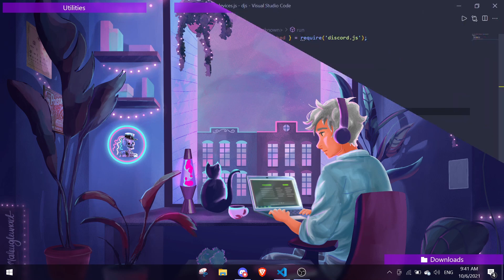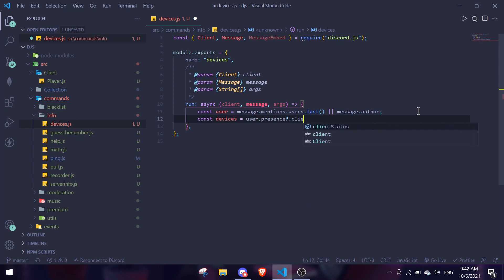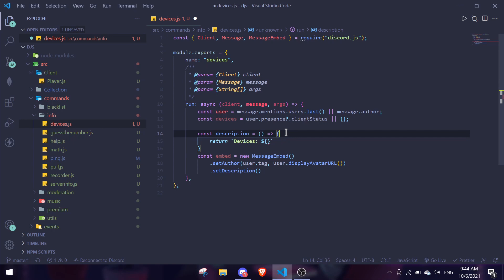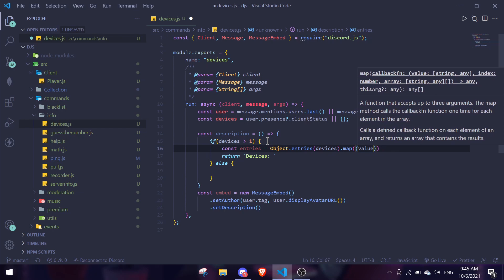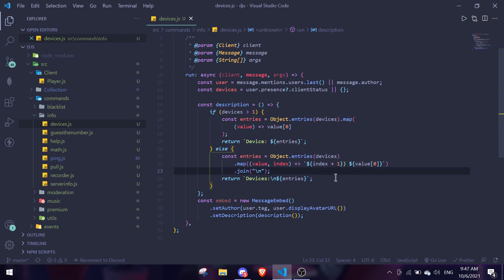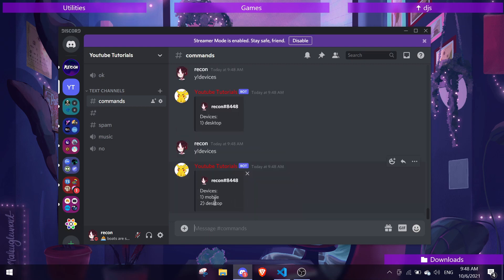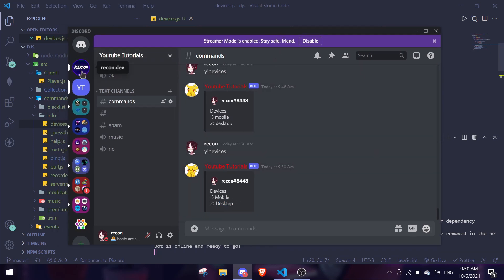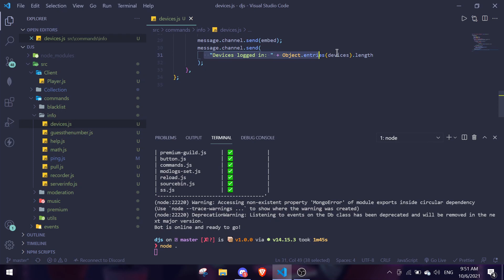#95 Checking User's Device (web/mobile/desktop) | discord.js tutorials